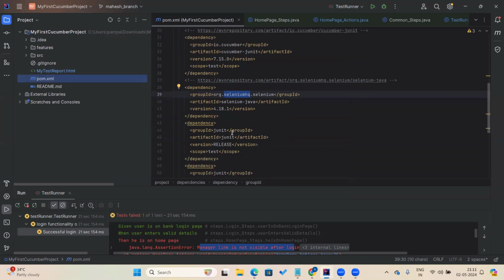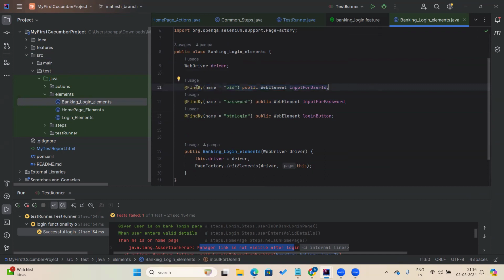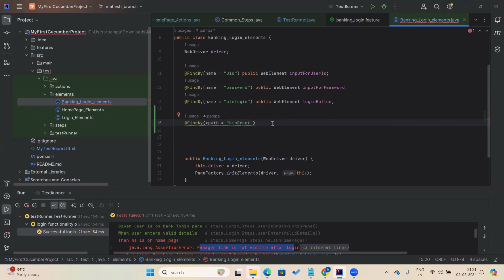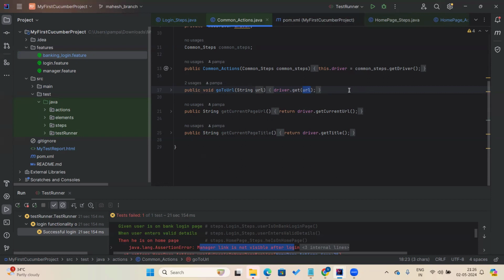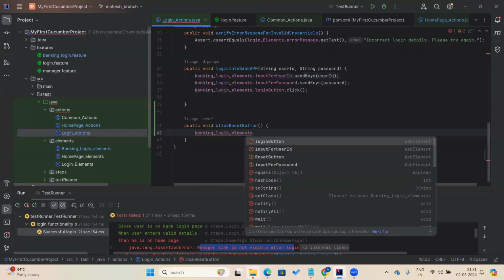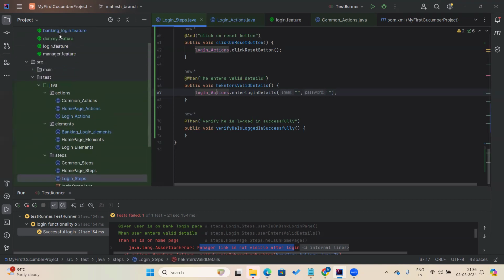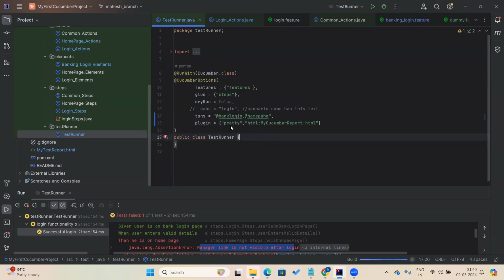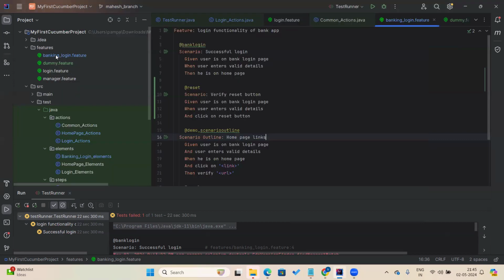Cucumber Demo Part2